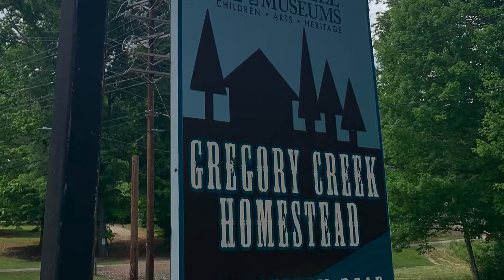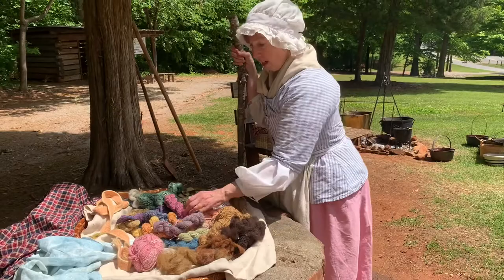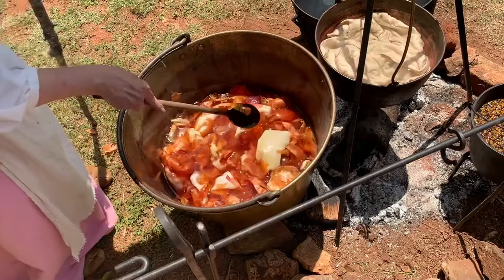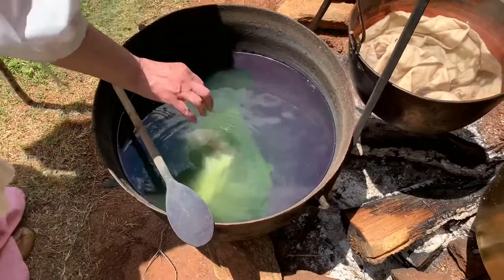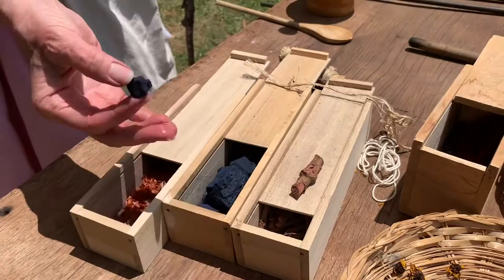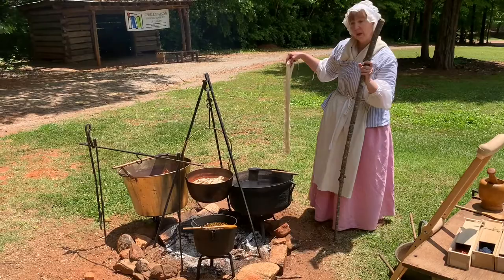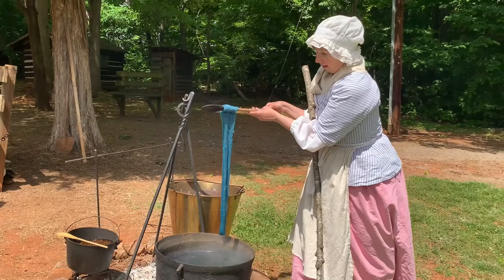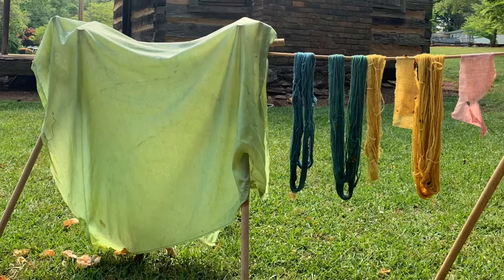Dyeing in the 18th Century at Gregory Creek Homestead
Once a month at Gregory Creek Homestead, our living history site, we exhibit and demonstrate different activities that would have been practiced in our region in the latter half of the 18th century. This video features Iredell Museums volunteer Kim Browning explaining about the dyeing process and materials used in the 18th century to create beautiful colors.